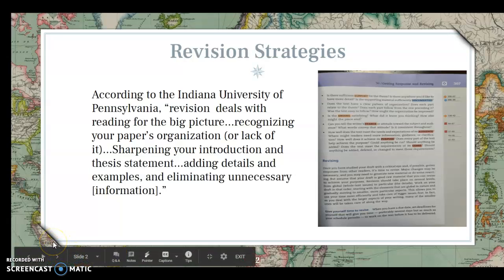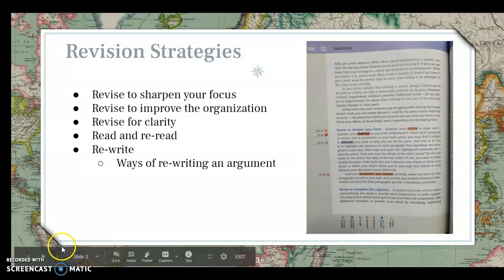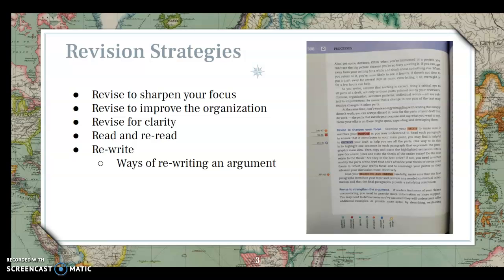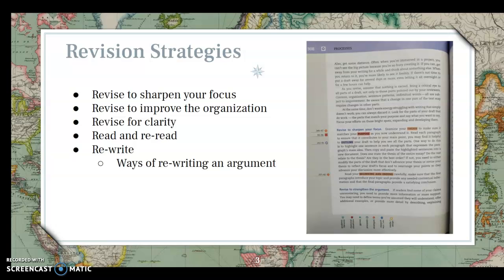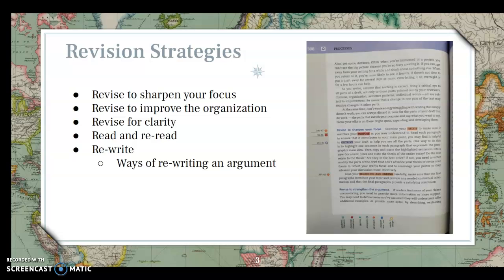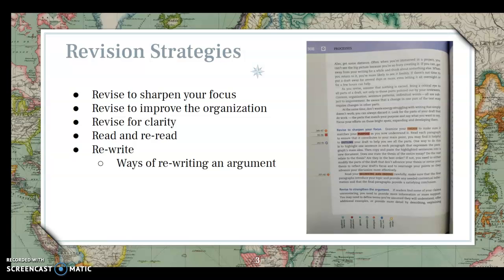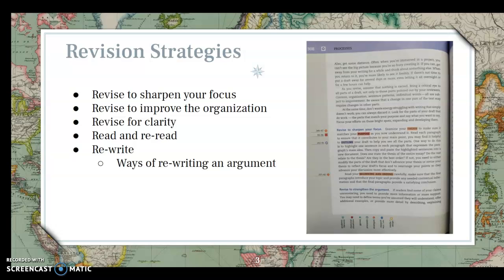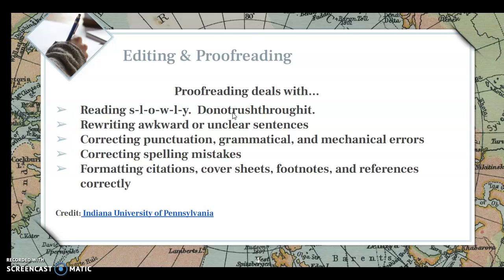Revising, Editing, and Proofreading